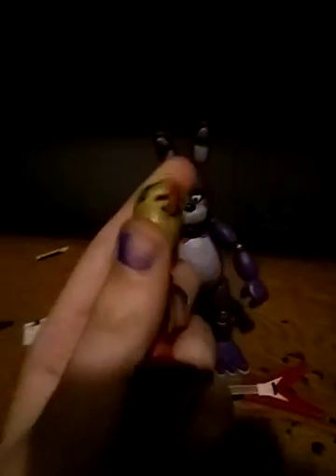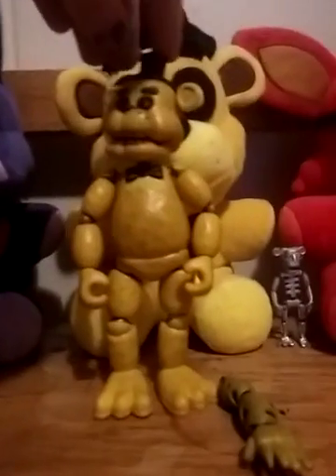Early birthday presents!!!!